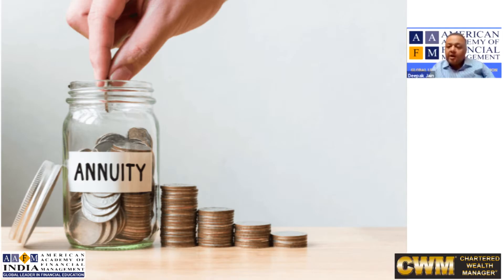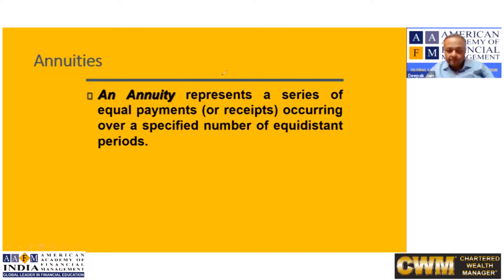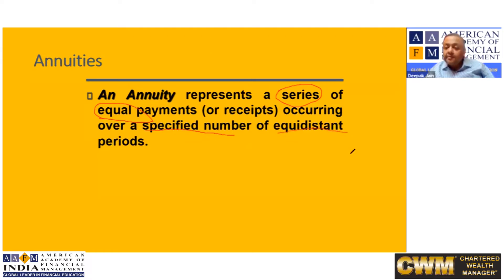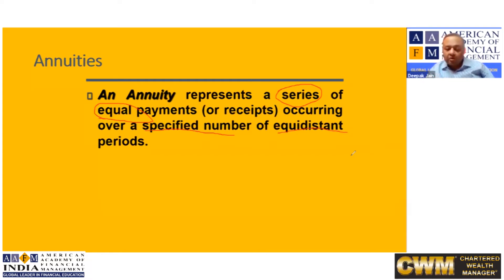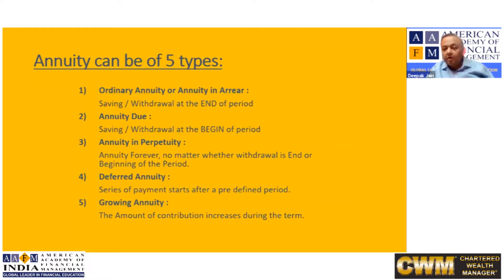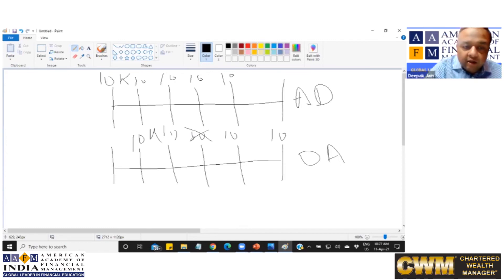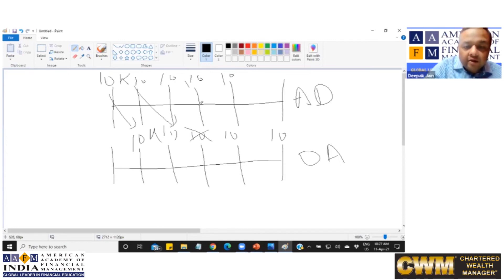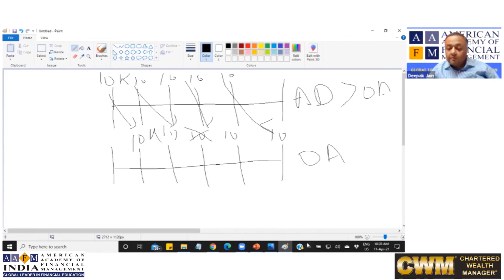What is an Annuity? | Difference between Ordinary Annuity and Annuity Due? | 5 types of annuities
CWM® Makes all the Difference. Cutting Edge Skills, Accepted Worldwide, Enquire Now!
Give your Career Journey the CWM®️ Advantage! 3,00,000+ Certificants in 151+ Countries
AAFM sets the Worldwide Standards for Wealth Management Education. Apply Now!

Ordinary Annuity and Annuity Due difference -  ordinary annuity and annuity due difference | annuity kya hota hai.
calculating future values of ordinary annuity and annuity due using different methods.
ordinary annuity vs annuity due|difference between ordinary annuity and annuity due|.
using i) calculator  ii) excel  iii) annuity formula  and iv) cash flow timeline methods to calculate the future value of ordinary annuity and annuity due.

in this session  we find the future value and the present value of both an ordinary annuity and an annuity due and find the present value of a perpetuity.
this video explains the difference between an ordinary annuity and an annuity due. both an ordinary annuity and an annuity due are a stream of cash flows; the difference is in the timing of those cash flows.
Ordinary annuity and annuity due difference | annuity kya hota hai.
In this video  we will discuss the simple ordinary annuity and annuity due.
This video explains the difference between an ordinary annuity and an annuity due.
what is an annuity - what is an annuity and how does it work? what is annuity ?  watch to learn the two phases of an annuity and what it can offer to new and soon-to-be retirees – including a level of protection from market downturns  lifetime income  a death benefit during the accumulation phase  and additional customized benefits. what is an annuity?
what is annuity?

what is an annuity and how does it work?.